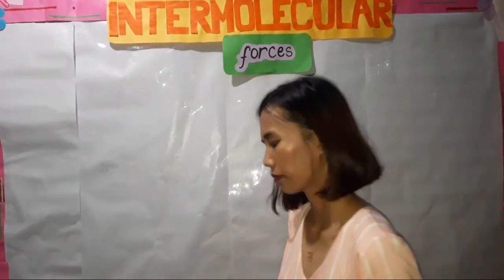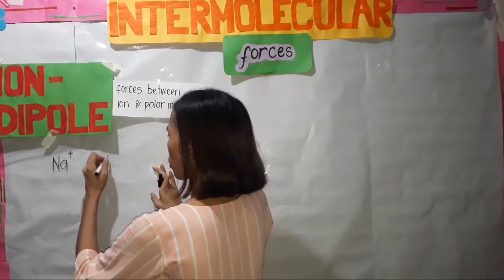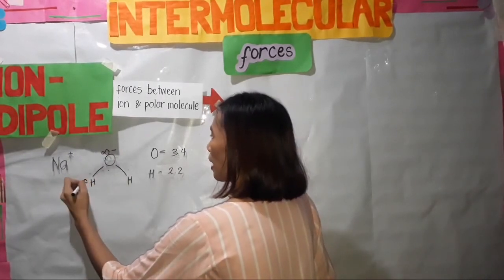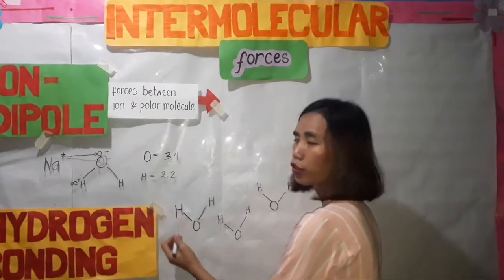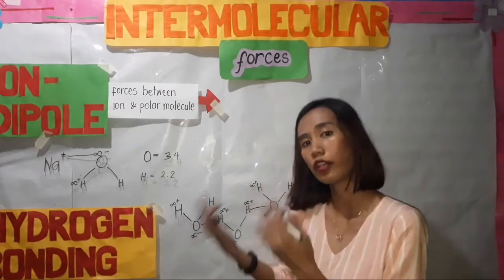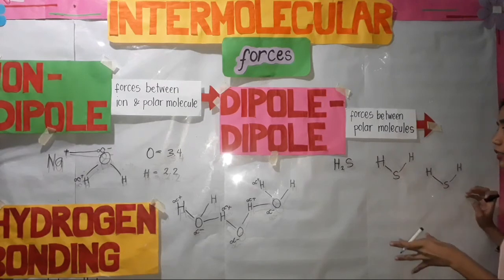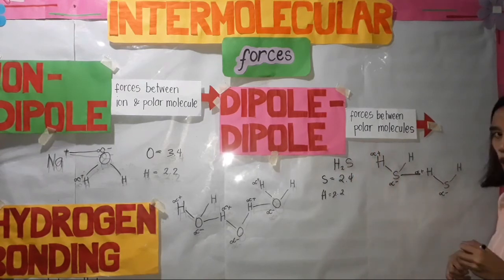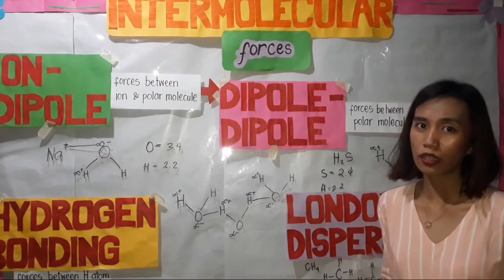Intermolecular Forces - Demo teaching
For ranking